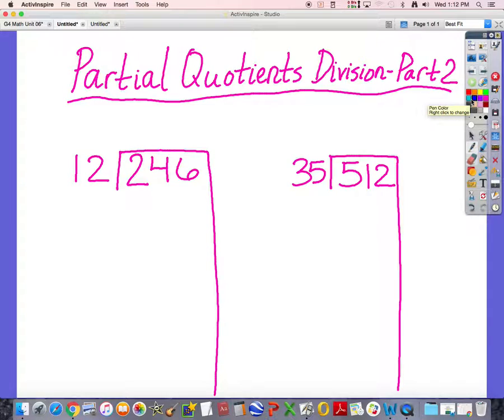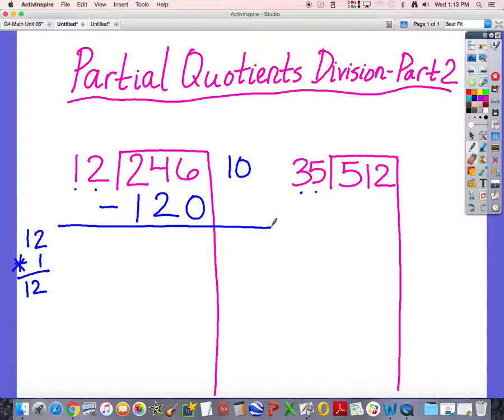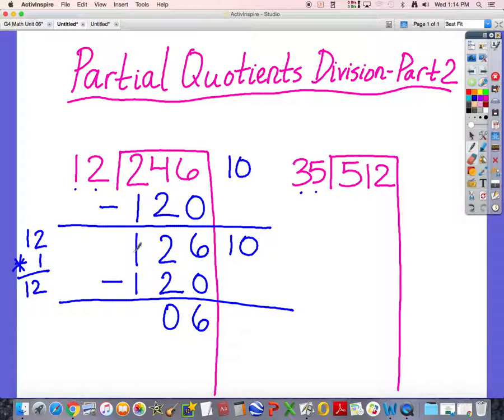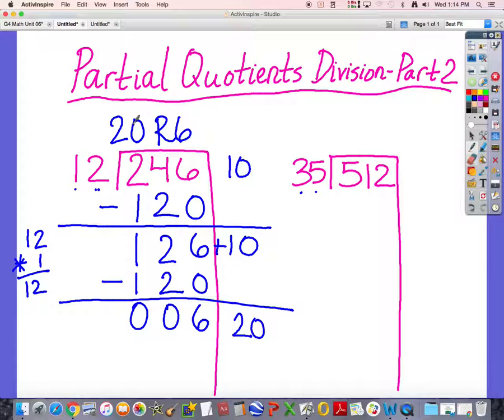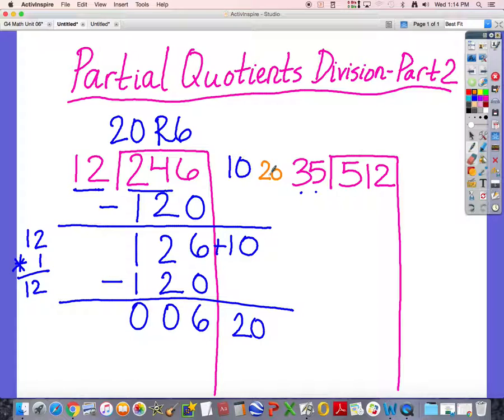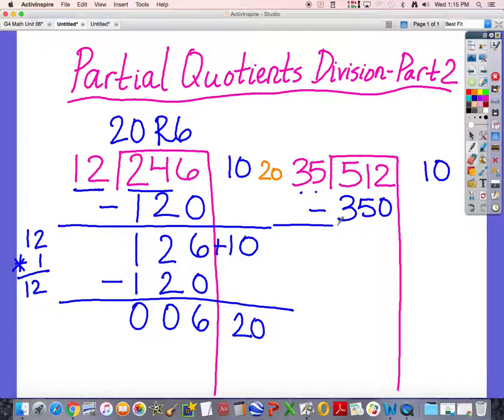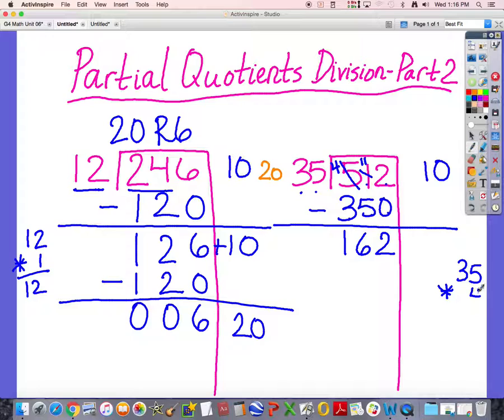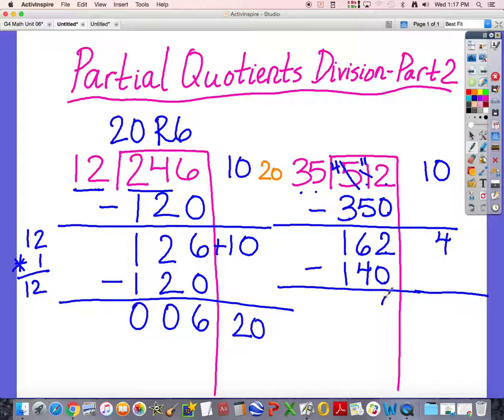Partial Quotients 2